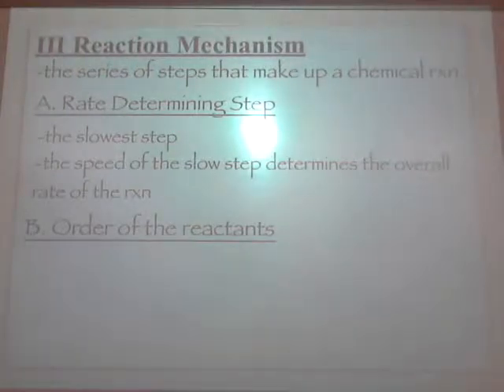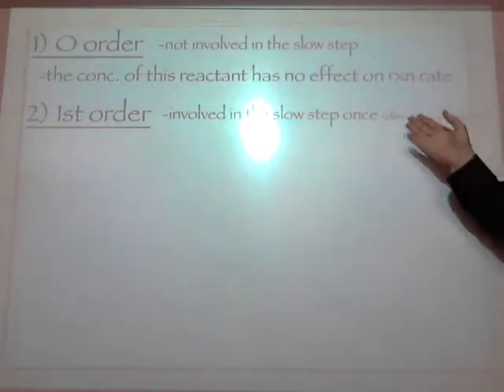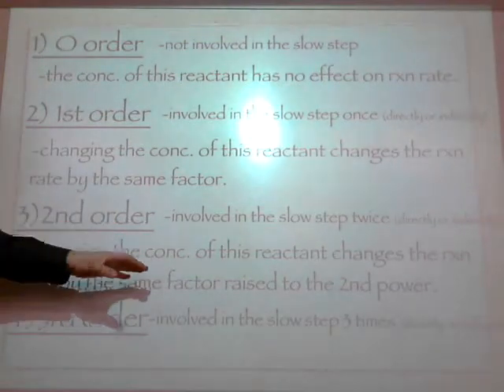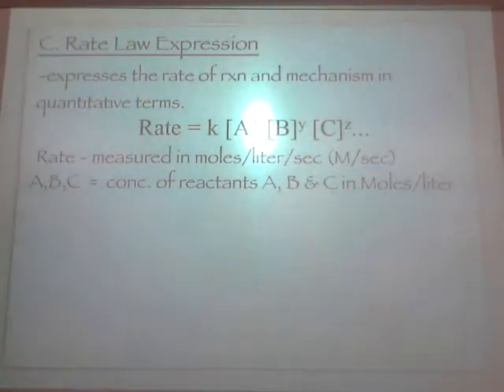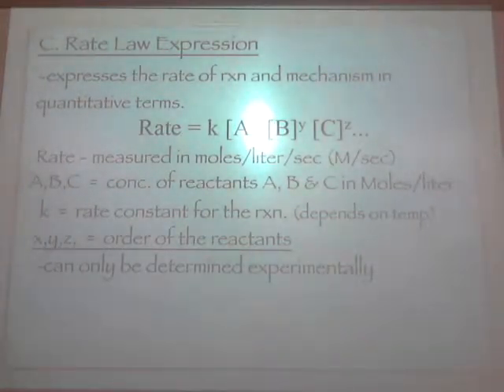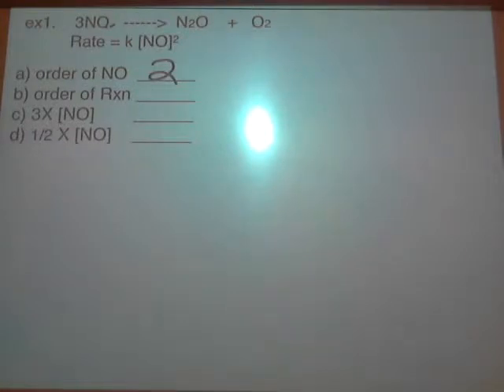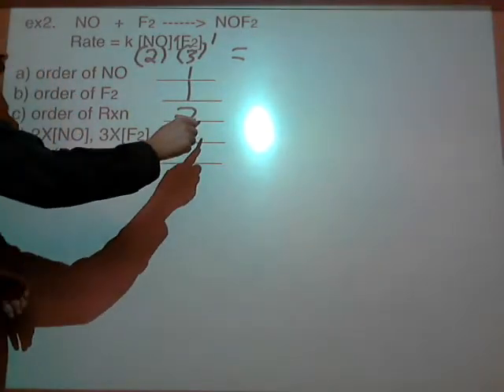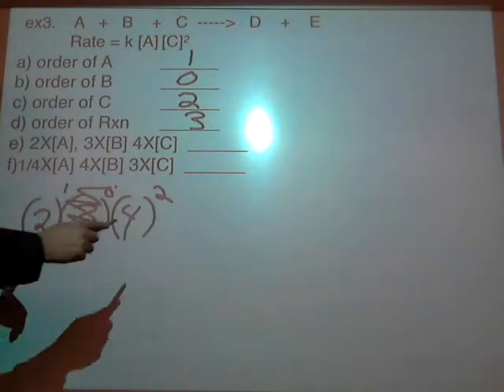Unit7.5-Kinetics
What is meant by the order of a reaction and how is the Rate Law Expression used in Chemistry?